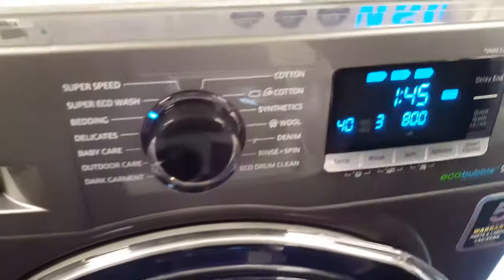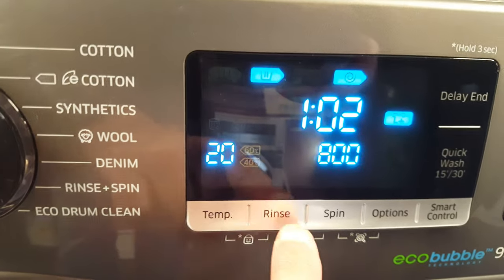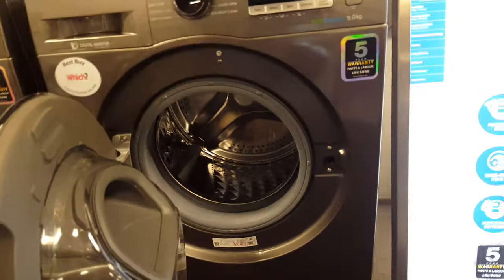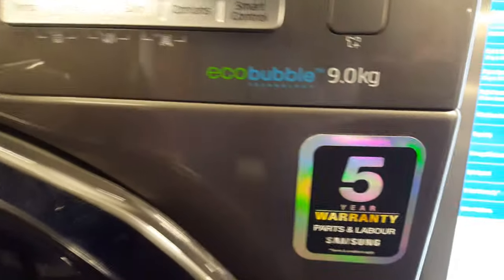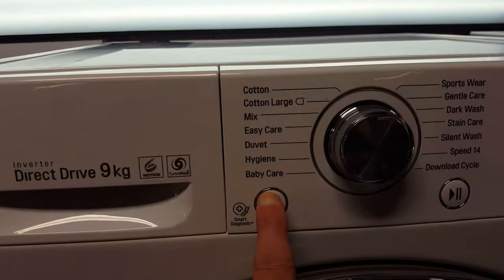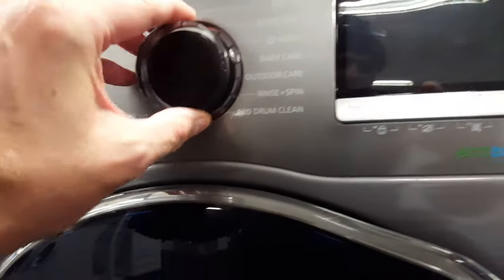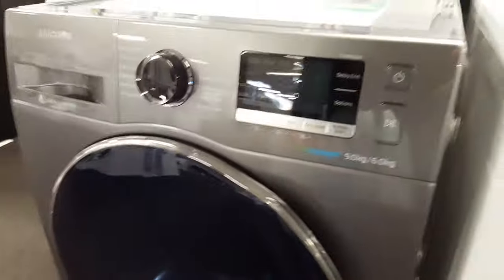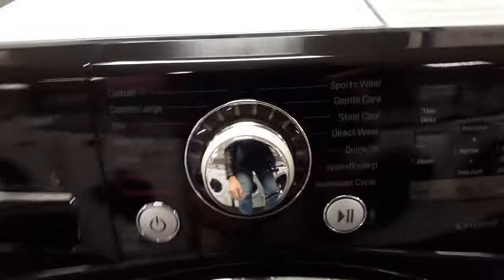Samsung vs LG Washing Machines with Touch Sensitive Buttons LED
sound feedback
easy insert door only on Samsung